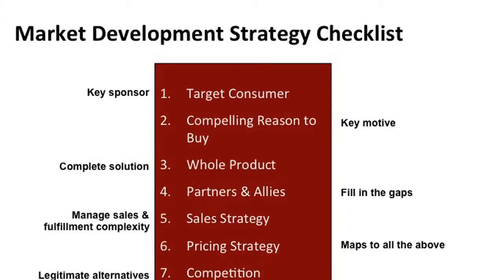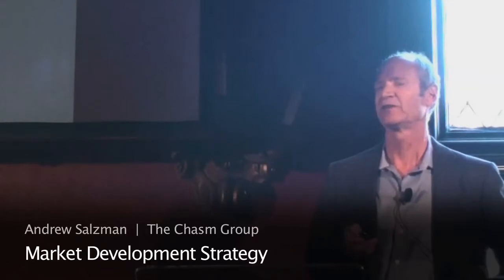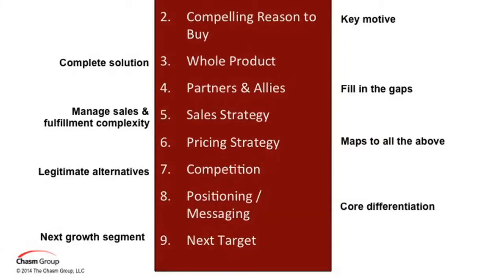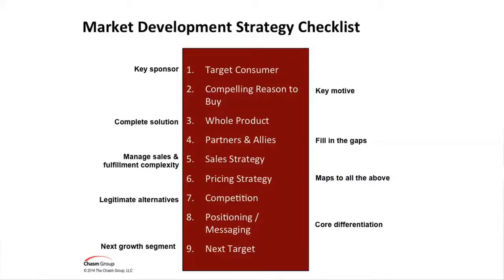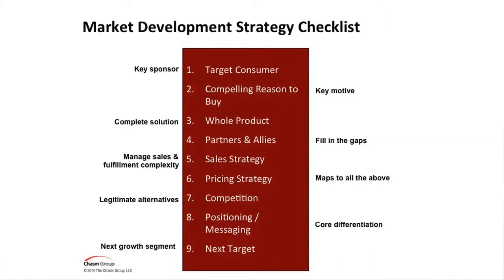Prdt Mkt fit